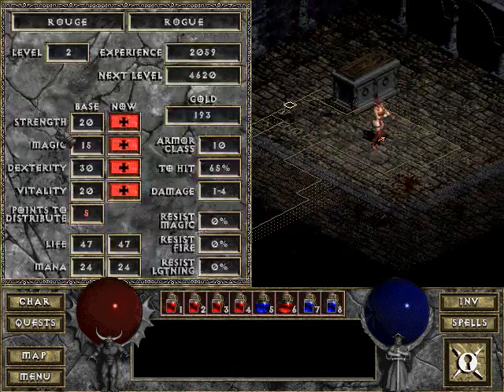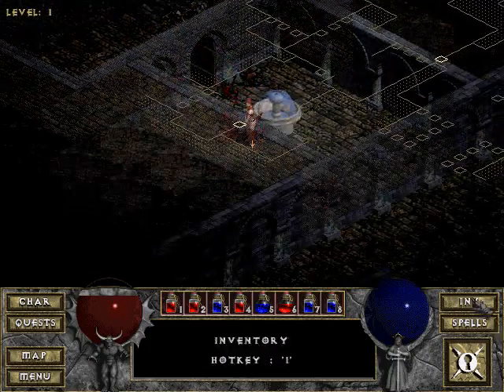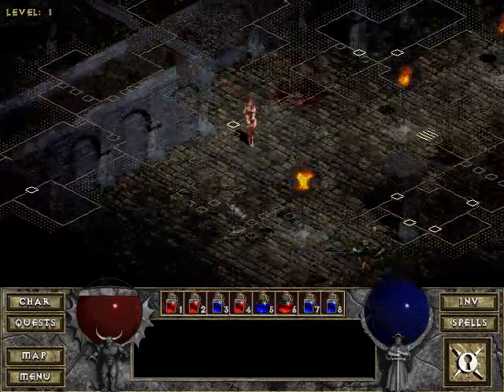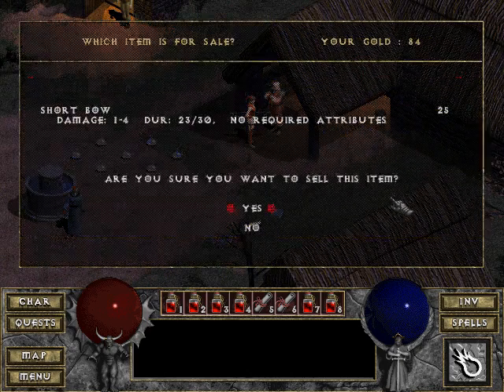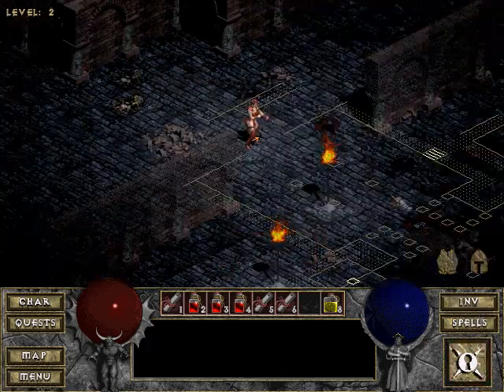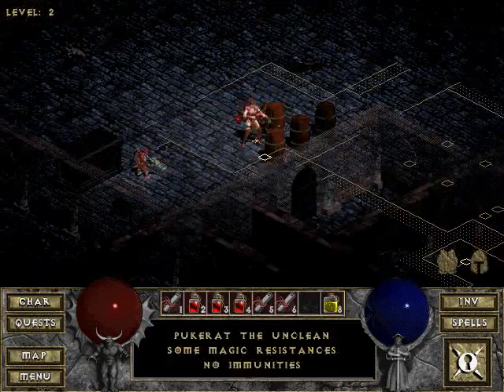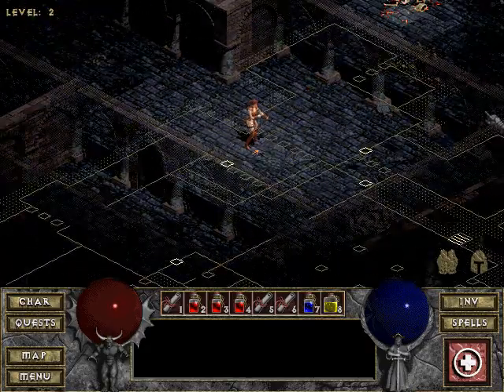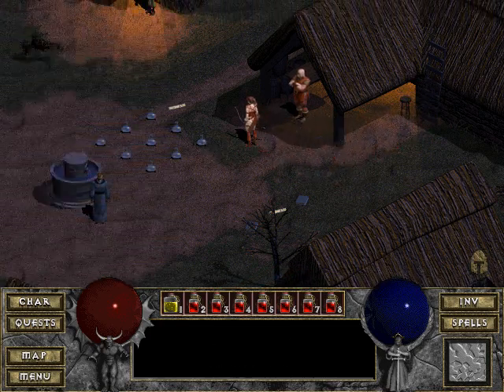Diablo Walkthrough: Rouge Demo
Messing with other games right now, if you want a play through or some crazy commentary for a game give me a yell. I might just have it.

Simple instructions to start Diablo on Windows 7
- Set your theme to windows classing (Required for high end video cards)
- Diablo 1 properties
~ Click compatibility tab - Select windows 7 or any XP Sp
~ Check the last three boxes below what you just did.
~ Leave 256 colors and 480p res unchecked

Lastly open up your Screen Resolution by right clicking then clicking on Screen Resolution. Leave this up in the background while you run the game.

Should now prevent discoloring and any other forms of fragmenting

Diablo - Released 1996

One of the highest ranked RPG and PC games of all time.